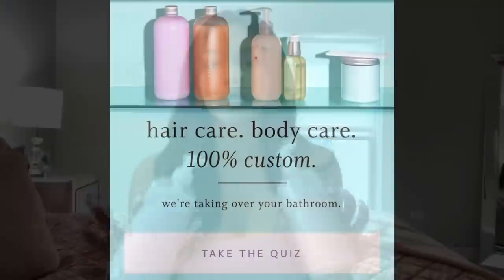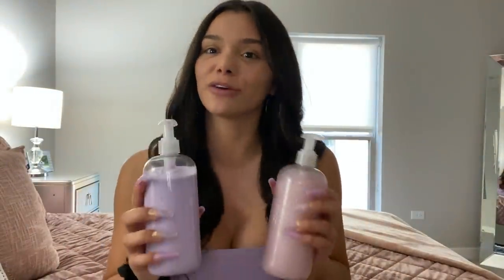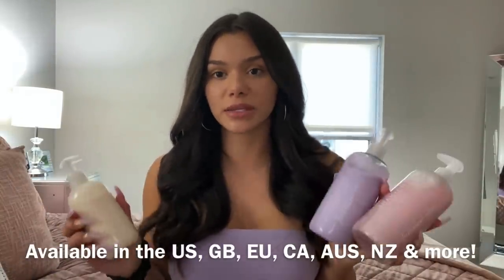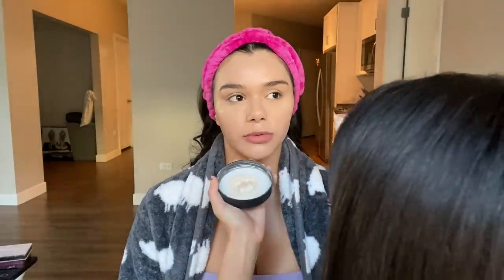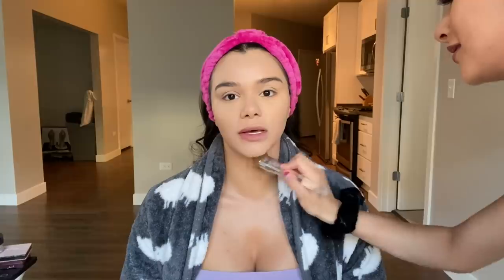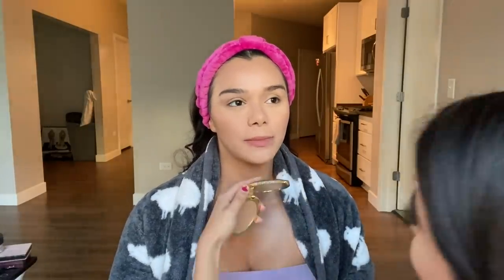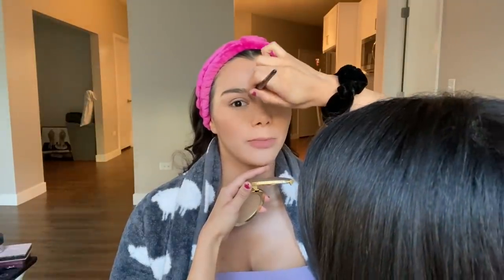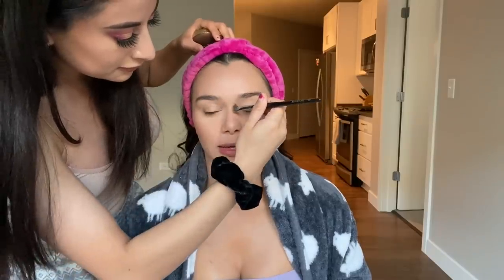GETTING A FULL GLAM MAKEOVER!!! 💄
Available in the US, GB, EU, CA, AUS, NZ and more!!! Function of Beauty makes unique personalized hair care that is vegan and cruelty-free.